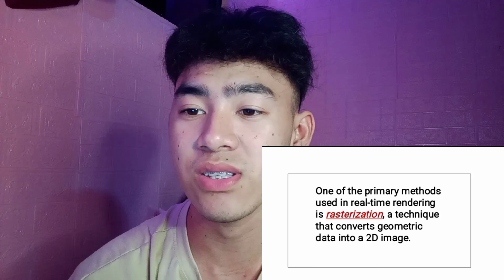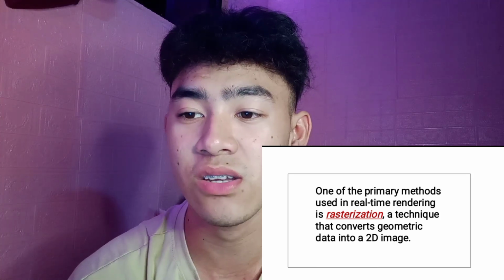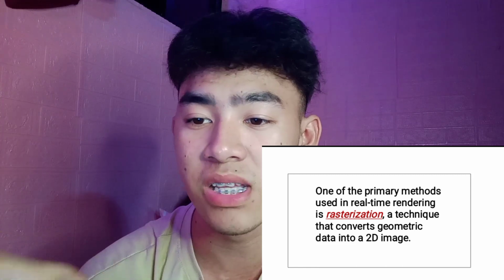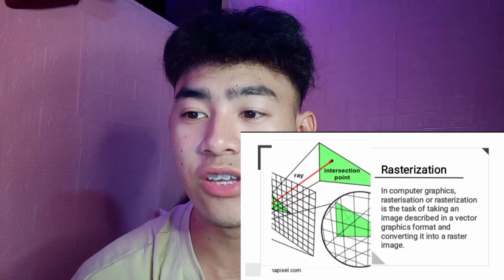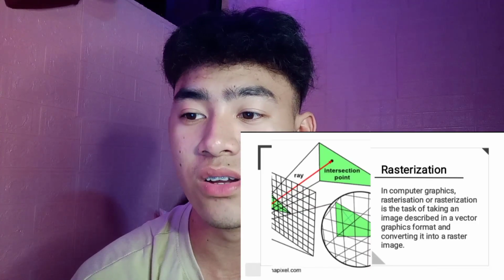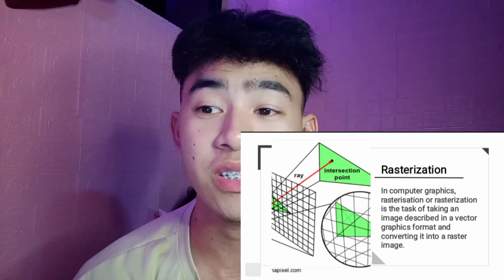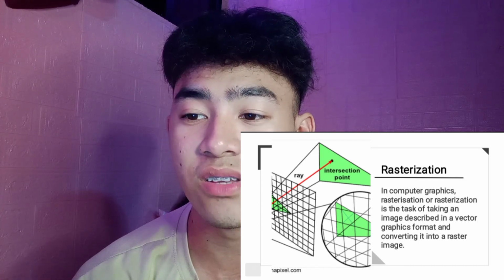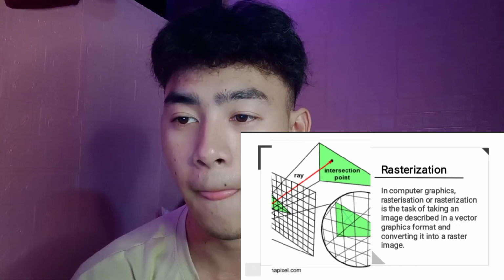Lesson 9:Advanced Topics in Graphics ACT 2E CORNEJO, CRIS L. CARABLE, CARLO R. and BELTRAN CARLO KIM